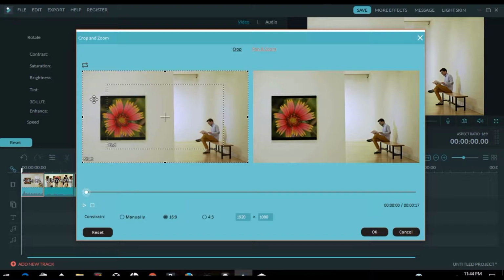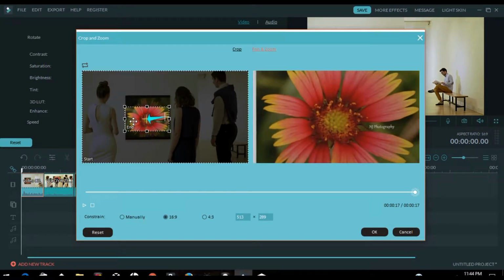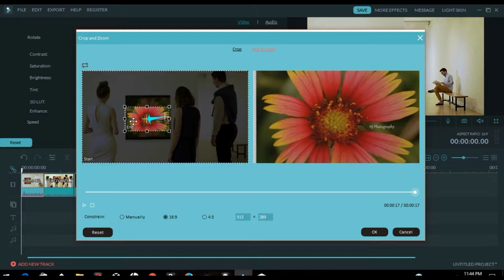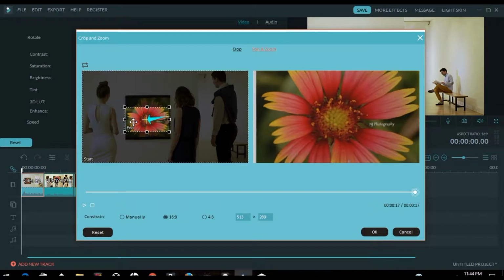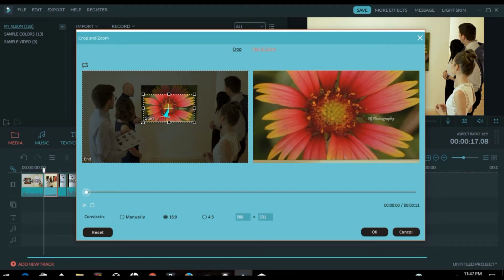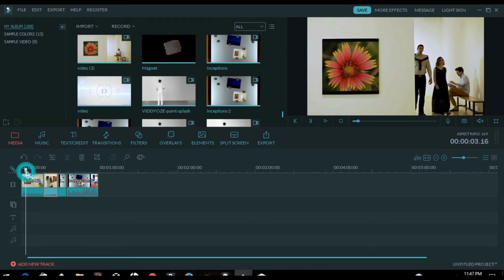How to do a zoom in/ out effect (Ken Burns Effect)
Here is a quick video on how to easily and quickly achieve a basic effect that looks amazing.